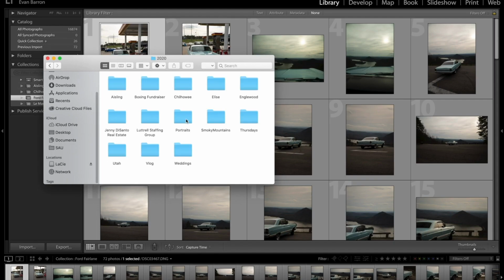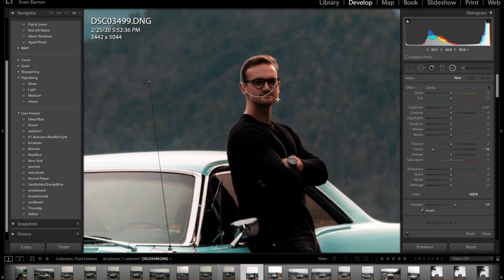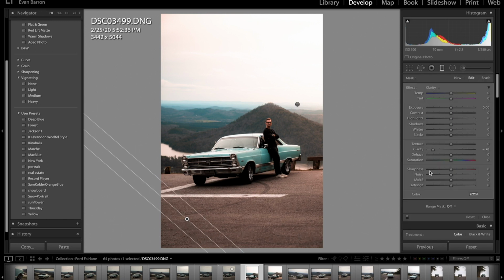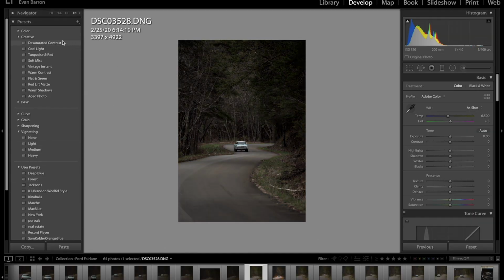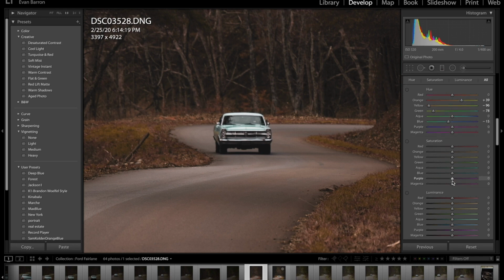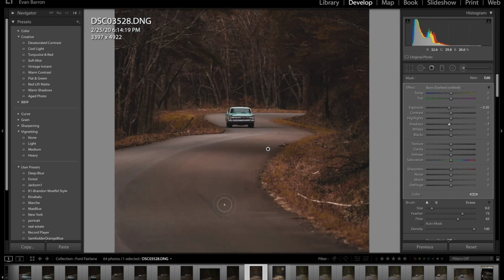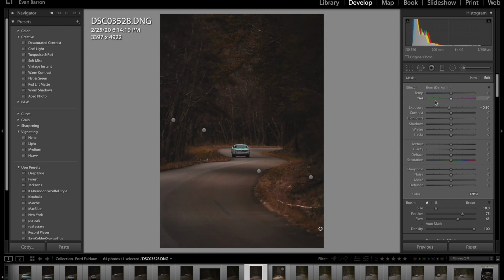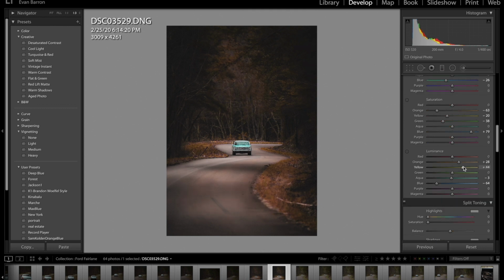Make Your Photos POP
I'm an 18 year old kid living in Chattanooga, TN. I love making videos, traveling, and trying new things. This is my life.

Philippians 4:13
Live it up